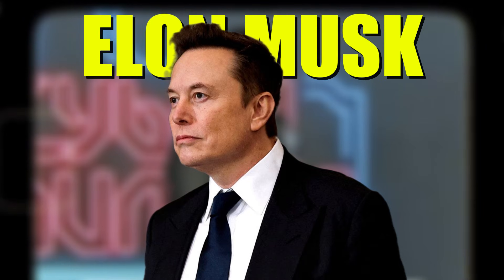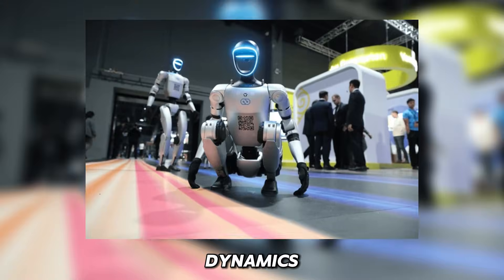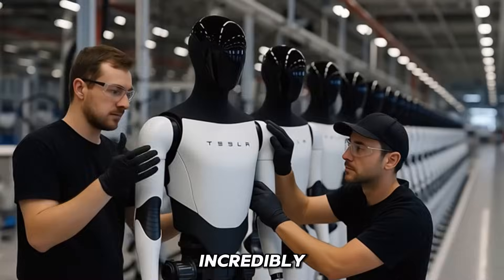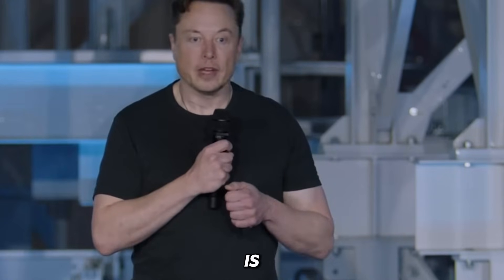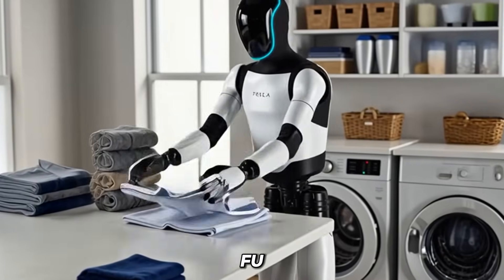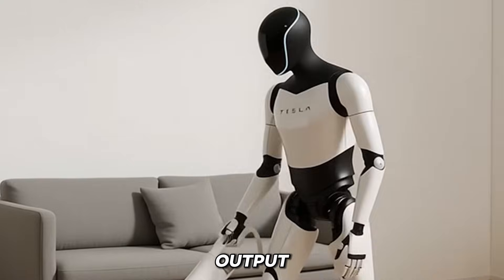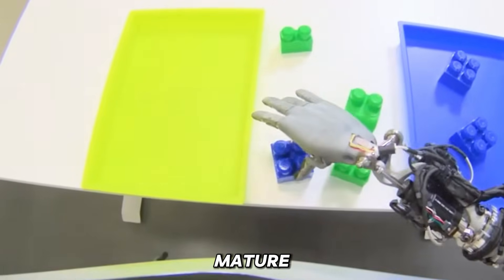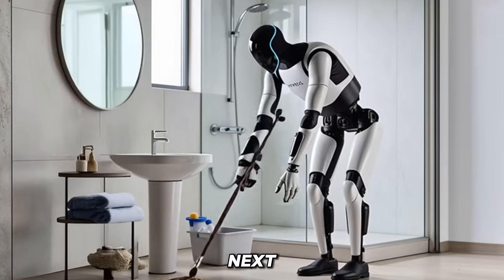Did Tesla Just Make the Coolest Robot Ever?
The future has officially arrived — and it’s golden. 🌟 In this jaw-dropping new update, Elon Musk unveils Tesla Optimus Gen 4, the humanoid robot that could redefine human capability. From its ultra-light golden alloy shell to human-like dexterity and near-surgical precision, this machine is nothing short of revolutionary.

Discover how Optimus Gen 4’s 22-degree freedom hands rival human dexterity, how it learns new tasks through AI-driven imitation learning, and why Musk believes it could one day perform surgeries flawlessly and even help solve global labor shortages. This isn’t just about robotics — it’s the dawn of synthetic life.

In this video, we break down:
🚀 The golden shell engineering breakthrough that changes everything
🤖 How Optimus’ hands match — and may soon surpass — human precision
🧠 The “Sim-to-Real” AI learning system that teaches robots to learn like us
🏭 Tesla’s plan to mass-produce 10 million+ humanoid robots
💰 What the rumored $500,000 price tag really means for consumers
🌍 How this technology could reshape industries, healthcare, and homes forever

This is not science fiction — it’s Tesla’s reality. We’re witnessing the rise of the world’s first commercially viable humanoid robot, built for a world of “sustainable abundance,” as Musk puts it.